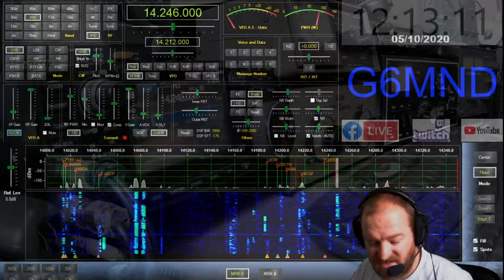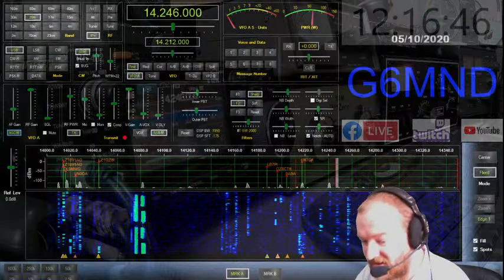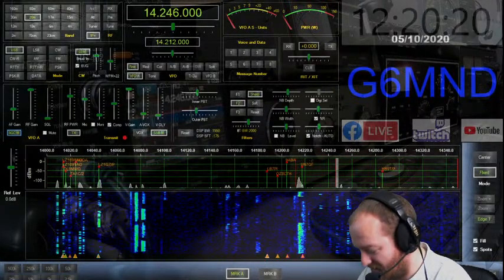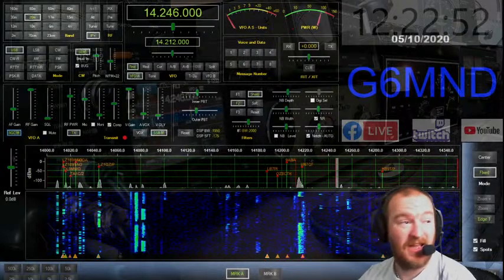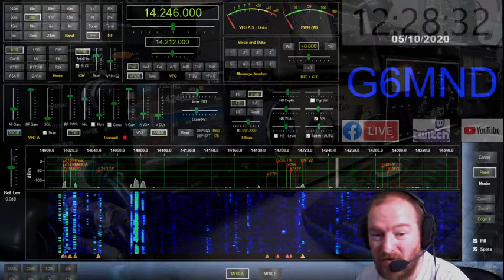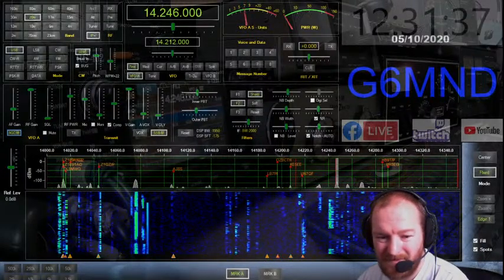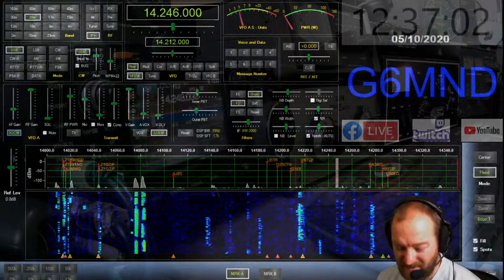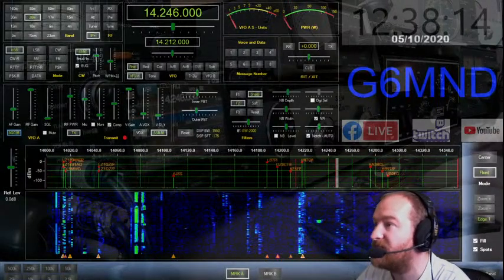Lets check out 20m